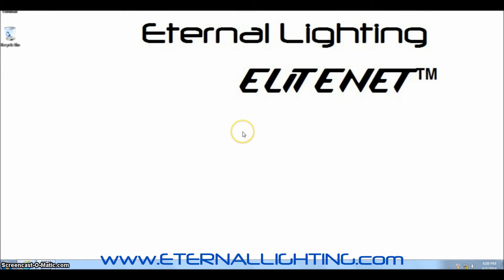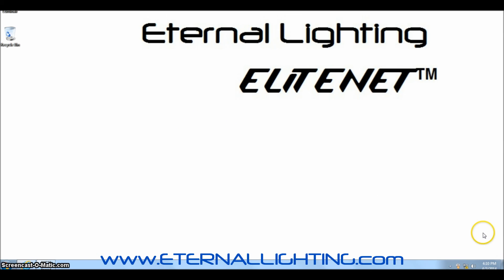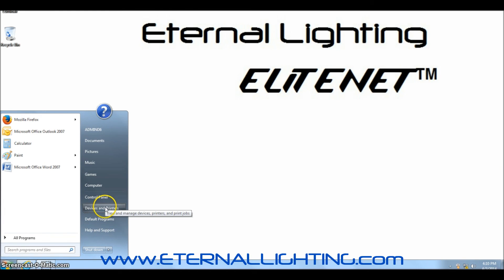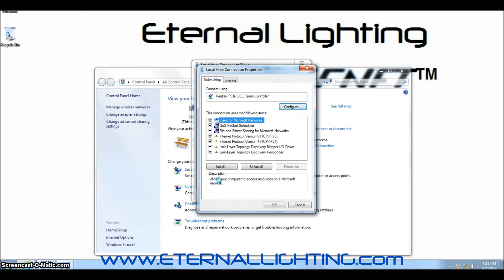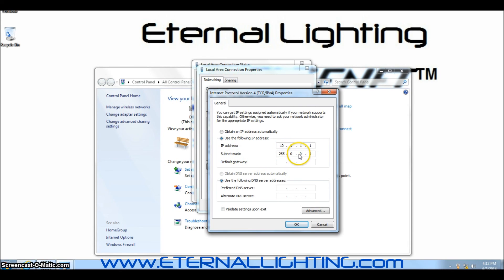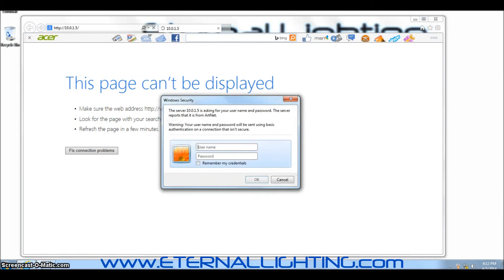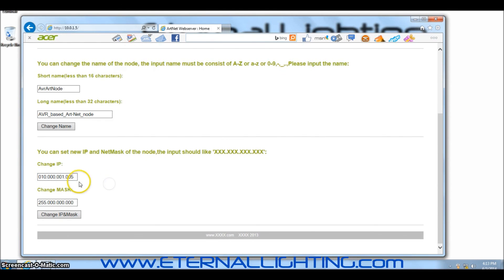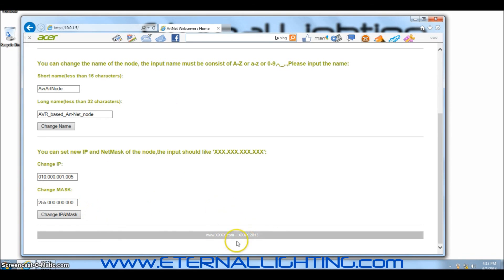Eternal Lighting How to change IP address of the EliteNet an ArtNet Device for Luminair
and in the IOS App Store.

Open M-F 9am-6pm (Central Time)